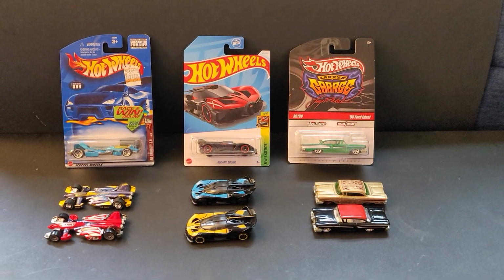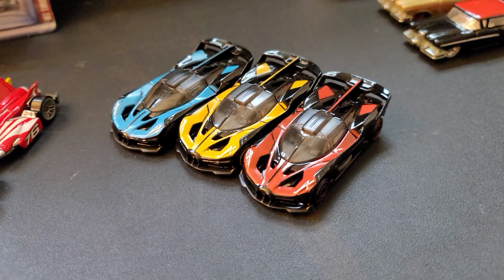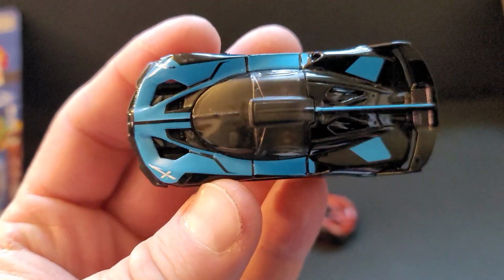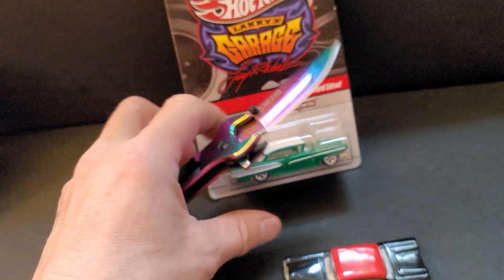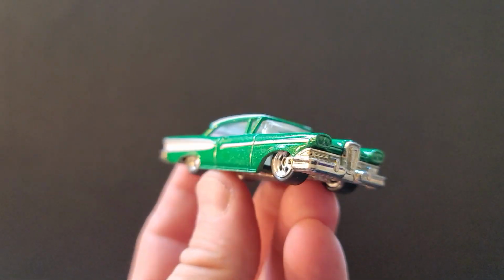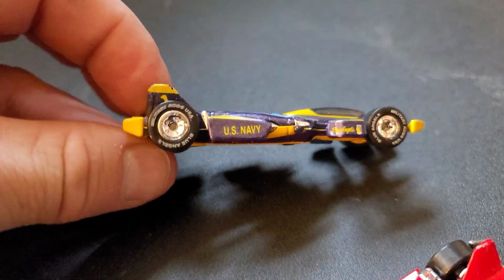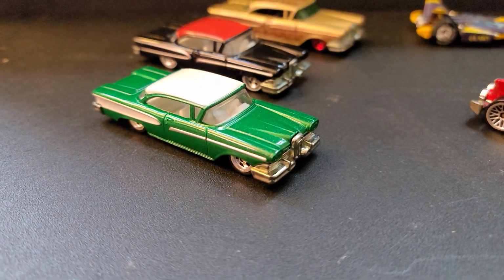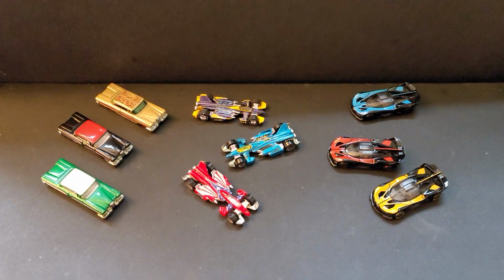Trio of 3 Castings - Hot Wheels Collector Unboxing: Humaj Diecast / Larry's Garage Edsel & Bugatti